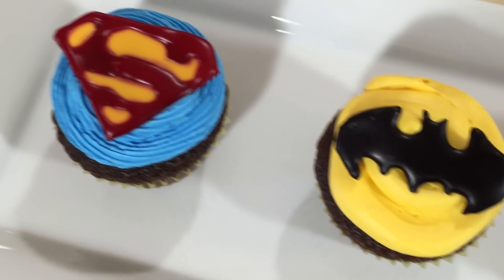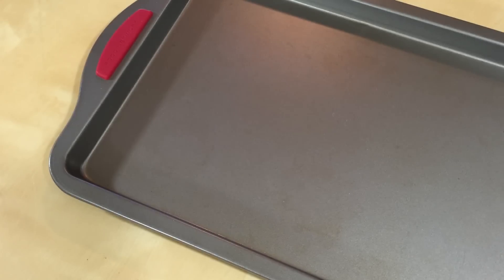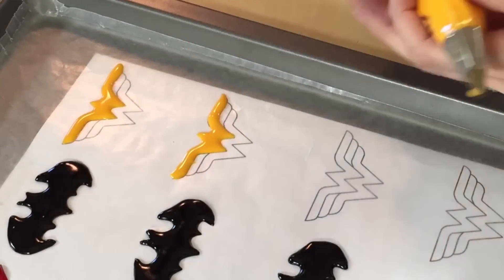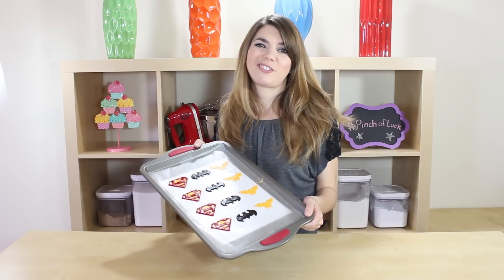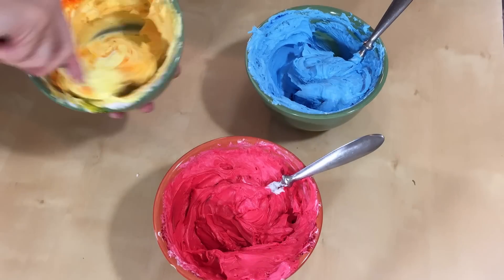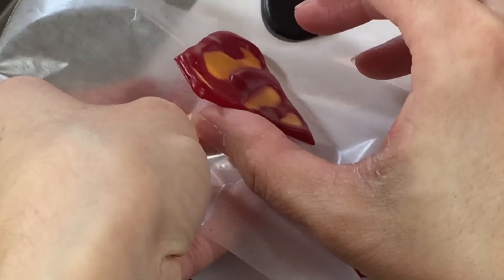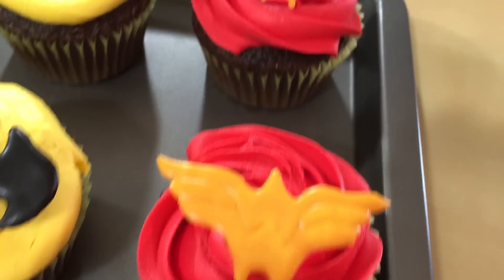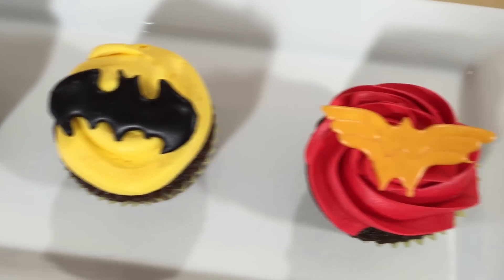How to make Batman VS Superman Cupcakes | Pinch of Luck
Today I made Batman VS Superman Cupcakes, had to make some Wonder Woman too! I am not a professional, by far, but I enjoy spreading the joy with yummy treats!  Tell me what you would like to see!

You will need:
Tools:
Cupcake pans
Cupcake liners
2 Cookie Sheets
Large cake board or make your own
Tip 4ft = open star tip
6 decorators bags
3 Ties
3 Spoons
3 Bowls

Ingredients:
1 cake mix box (follow directions) or your own recipe
Decorators Icing
Yellow Cookie icing
Red Cookie Icing
Black Cookie Icing
Coloring:

IF YOU READ THIS DESCRIPTION COMMENT "BE LIKE BATMAN!"